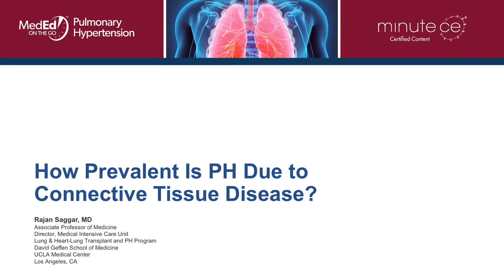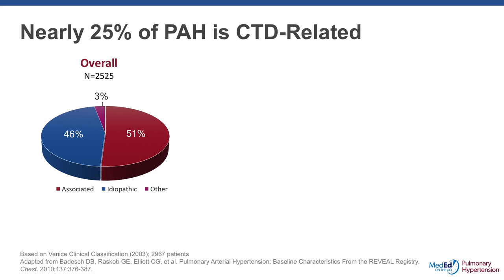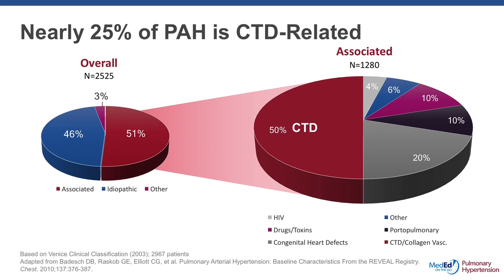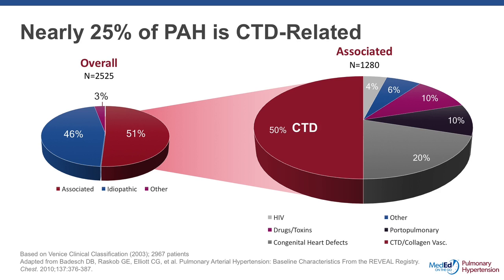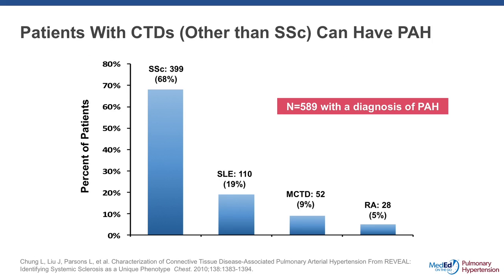How Prevalent Is PH Due to Connective Tissue Disease?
This video is part of a larger CE/CME Certified program entitled: A Most Difficult Patient – Treating Connective Tissue Disease Related PAH. You can receive free CME credit, view this video, and download slides from the presentation at MedEdOnTheGo.com.